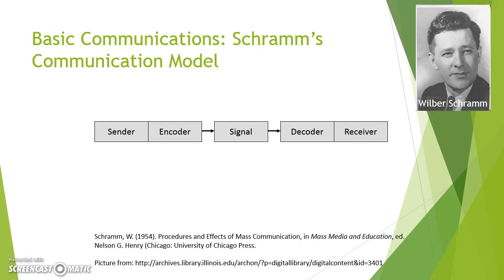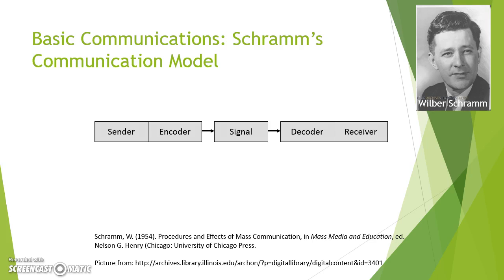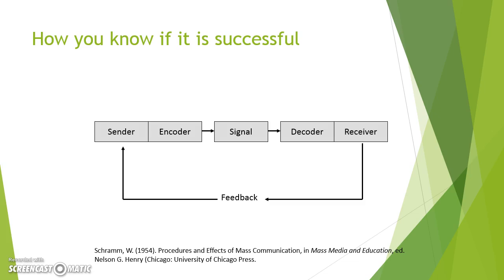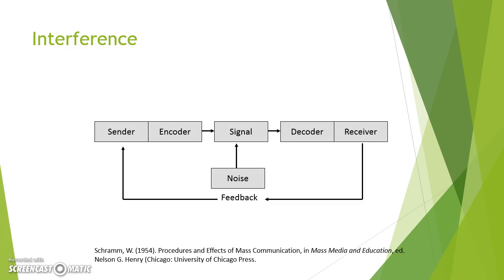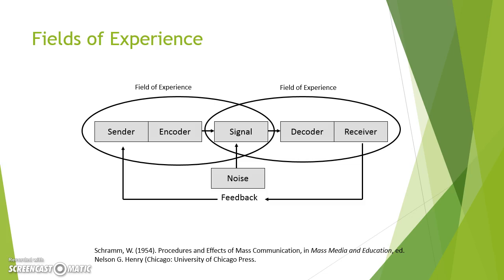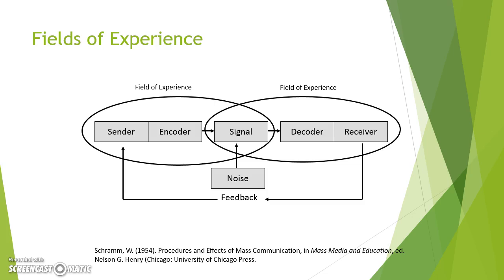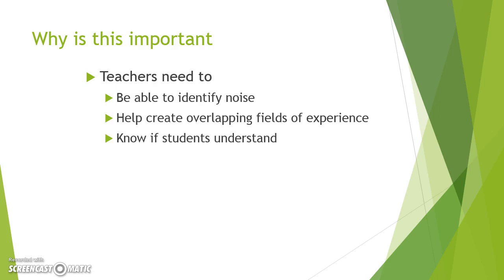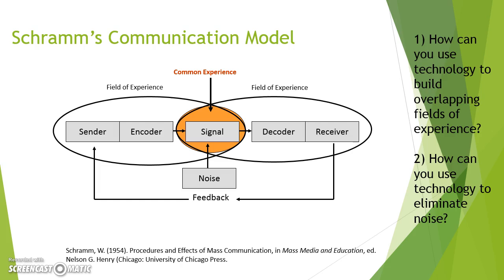EDCO 305 Schramm Overview